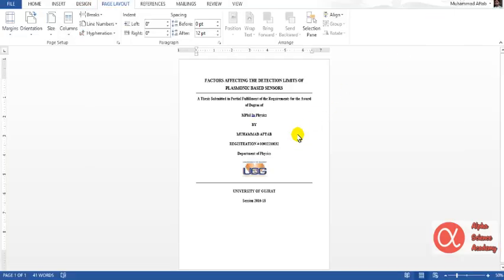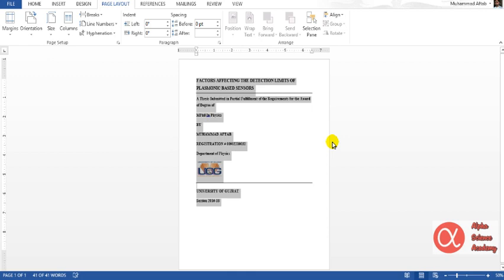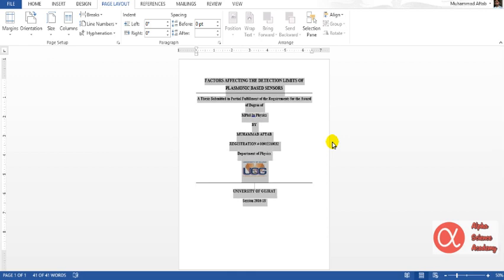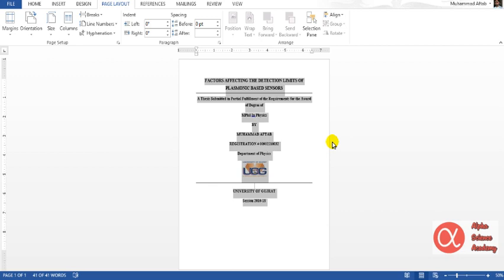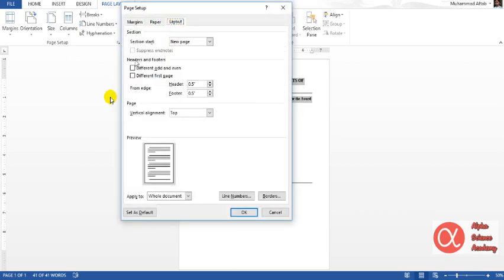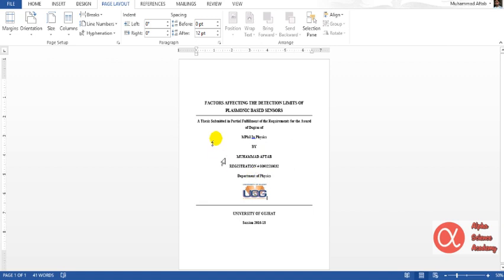Make a Cover Page for Thesis in MS Word | in English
In this video it is explained that how we can make a cover page that is both horizontal and vertical aligned at the centre of the page.